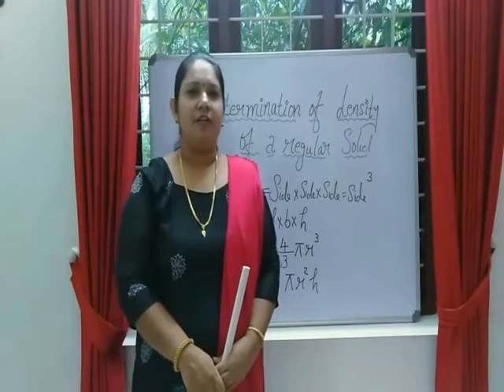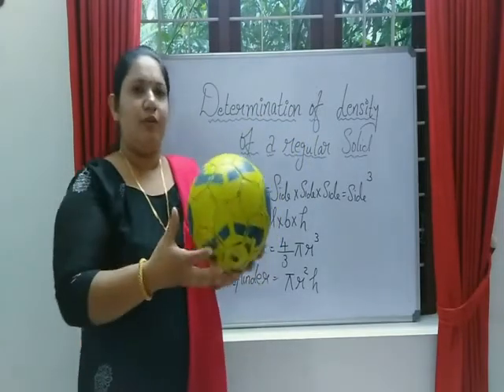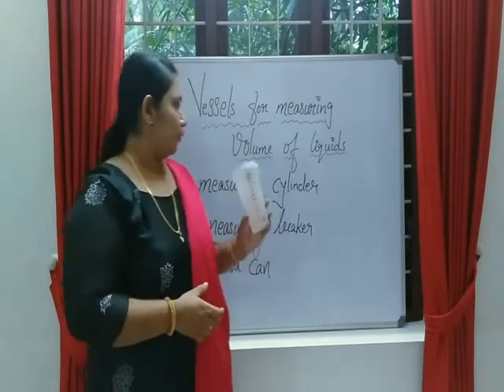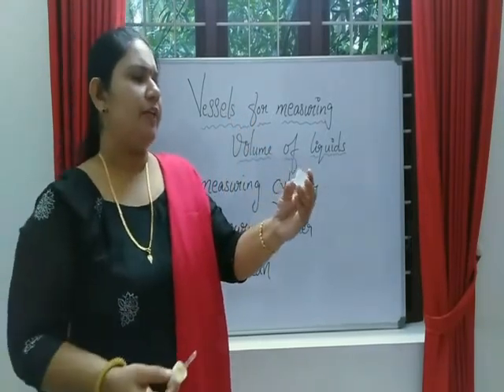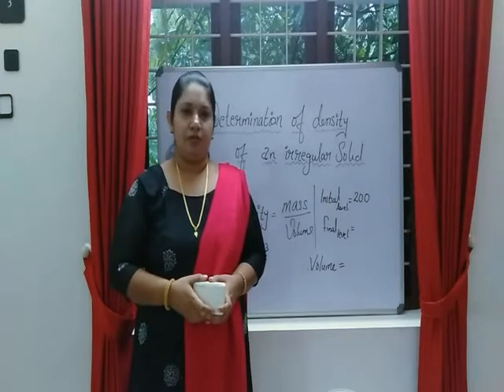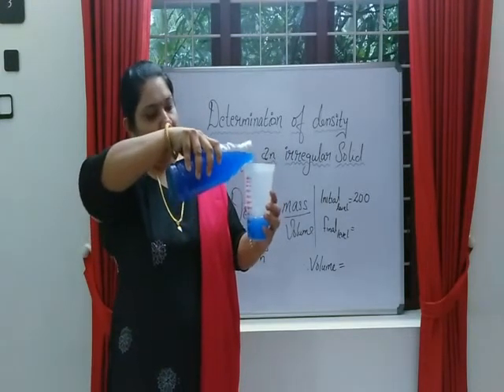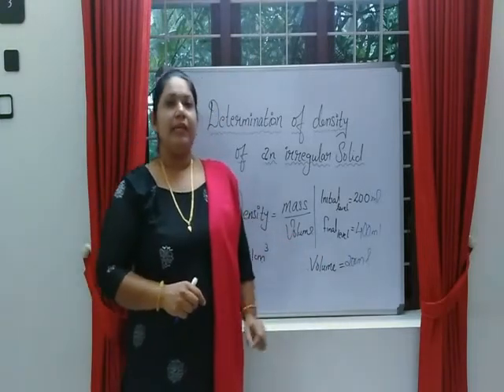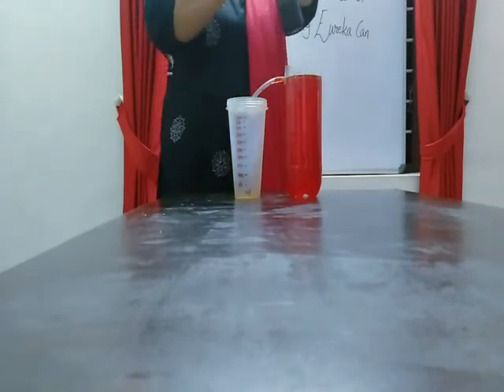ICSE Physics,class Vlll, Density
Measurement of volume of irregular solid.
Sorry for the correction. SI unit of volume is metre cube, not cm cube.